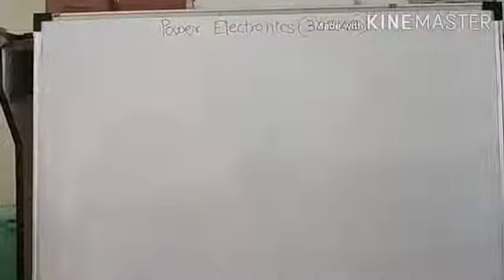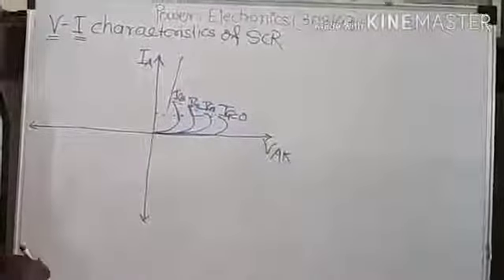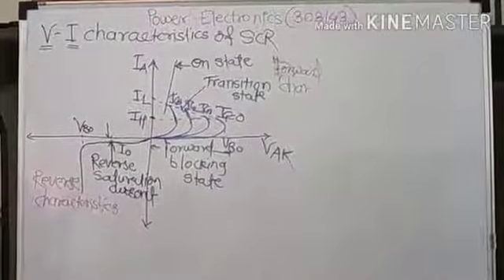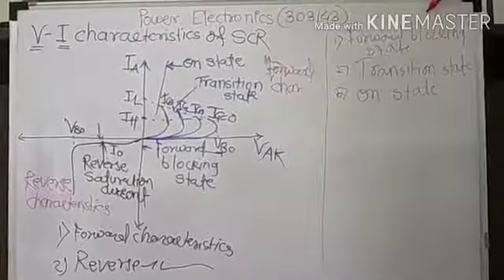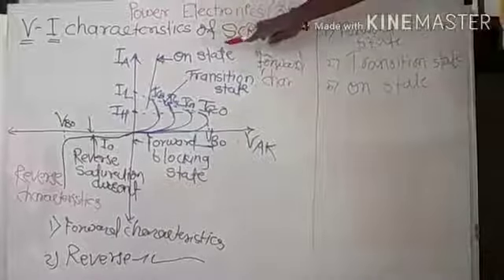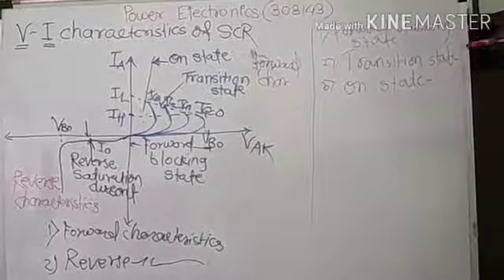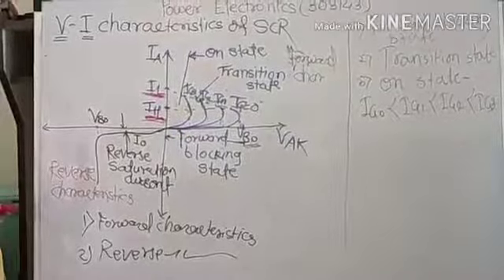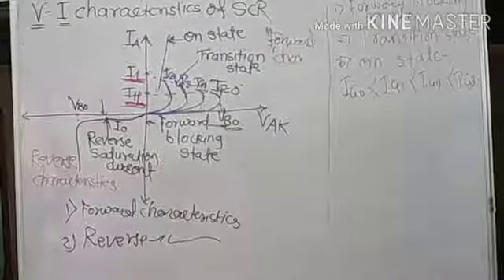ATCFOEM_ELECTRICAL_TE_POWER ELECTRONICS_LECTURE NO.03_V-I CHARACTERISTICS OF SCR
V-I CHARACTERISTICS OF SCR